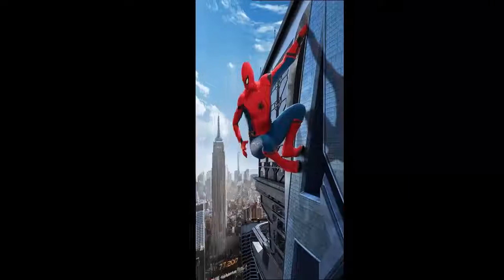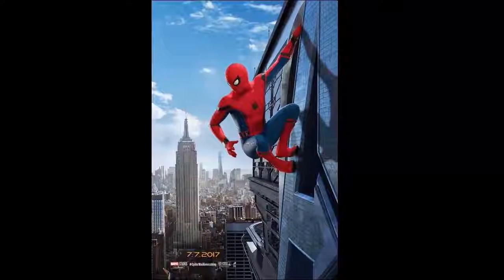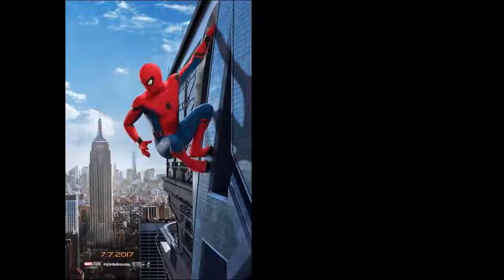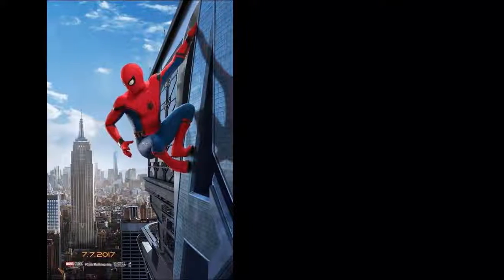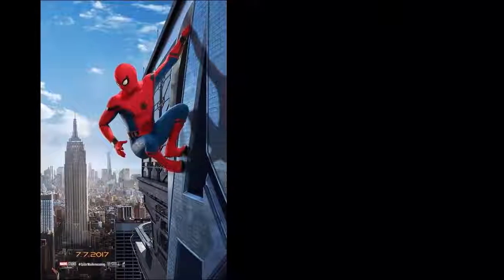Awesome Spider-Man: Homecoming Poster Has Spidey Chillaxing By Avengers Tower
Even though this summer is chock full of exciting blockbusters, it's the new Spider-Man film that remains the most intriguing, as fans eagerly await to see Tom Holland's web-slinger fully merge into the Marvel Cinematic Universe with Spider-Man: Homecoming. Holland got off to a stunning start in the role in Captain America: Civil War, but now he has to stand on his own two feet by leading his very own film. The latest poster for Spider-Man: Homecoming actually depicts Tom Holland doing the complete opposite, as he lounges around on his back in front of the New York skyline. Thankfully it still looks absolutely awesome.